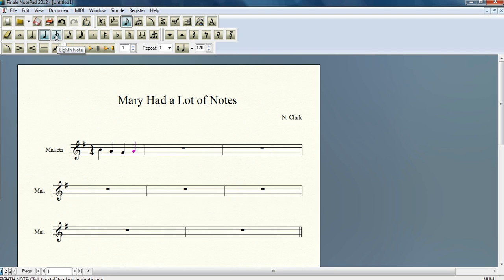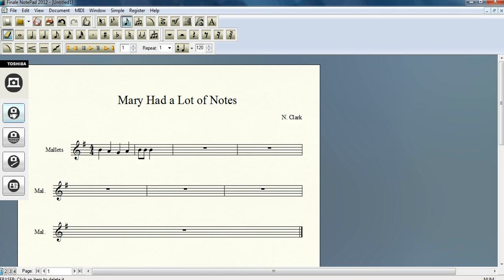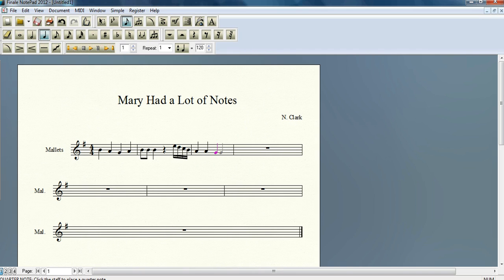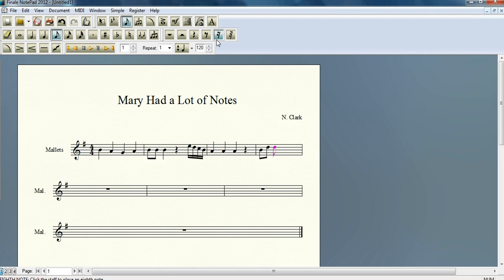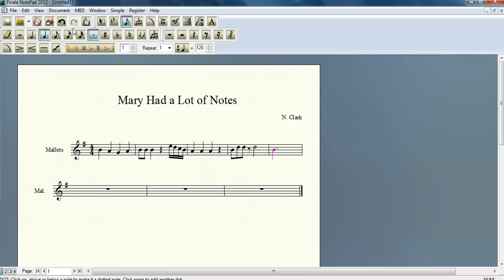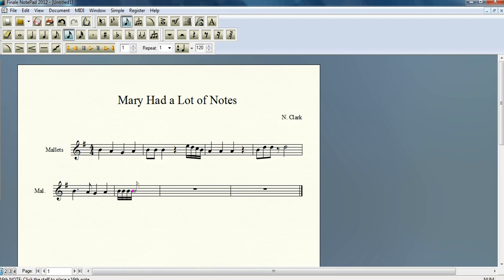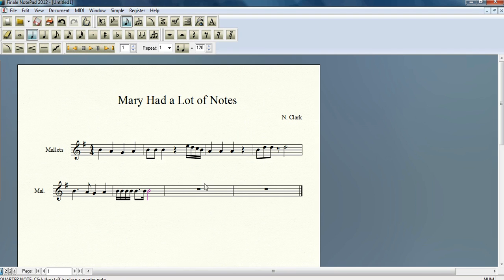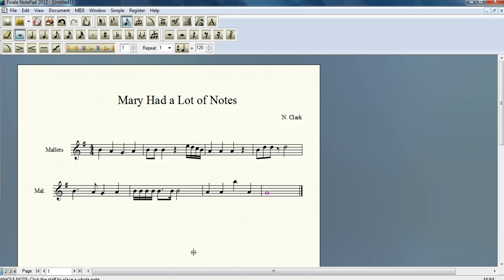Entering notes and note values into Finale NotePad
This video will show you how to start inputting notes into Finale Notepad